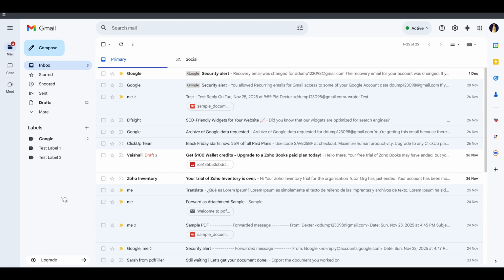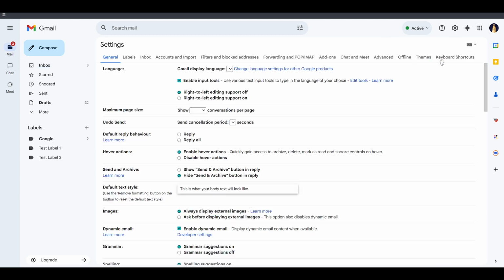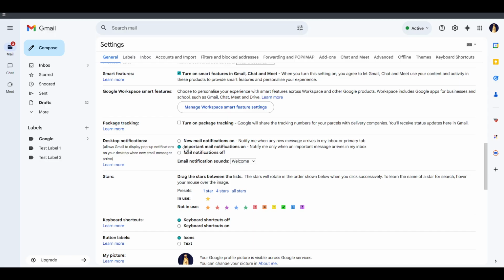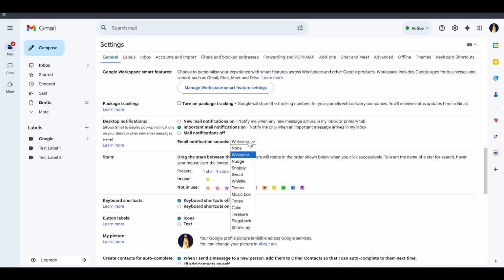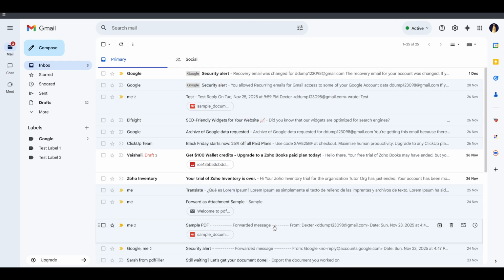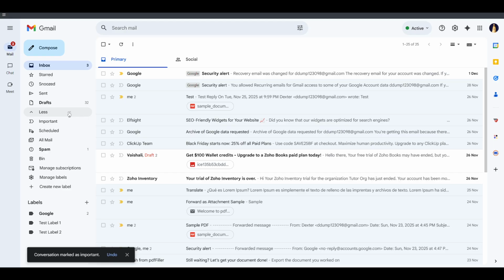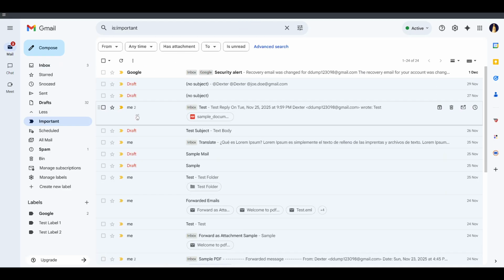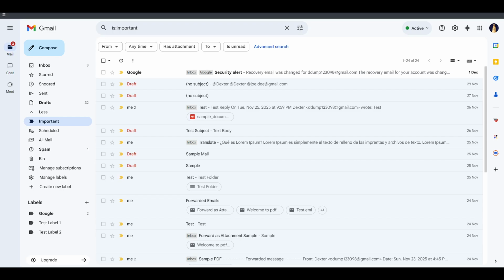How to Get Notifications from Certain Emails on Gmail | Gmail Settings 2025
Learn how to get notifications from specific emails in Gmail. This tutorial covers creating filters, using labels, and adjusting notification settings so you only get alerts for important messages. Perfect for managing priority emails, business communication, and productivity in Gmail.